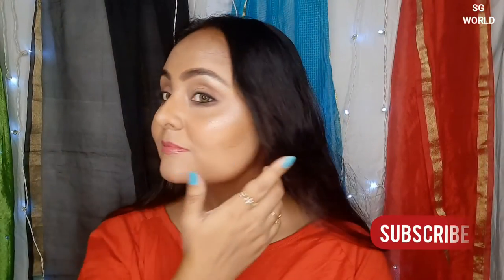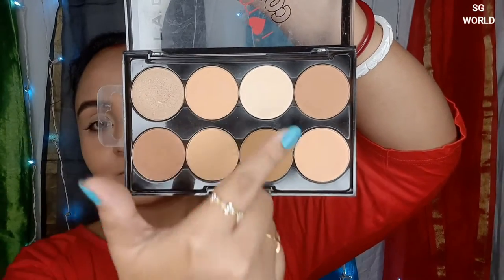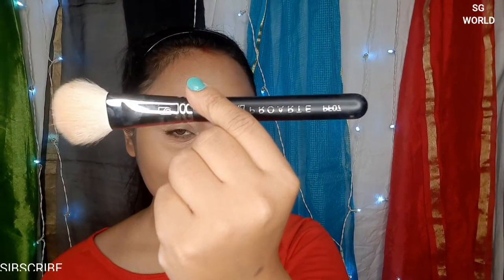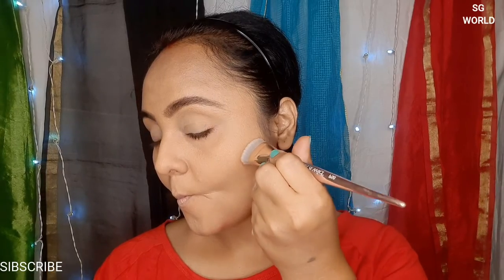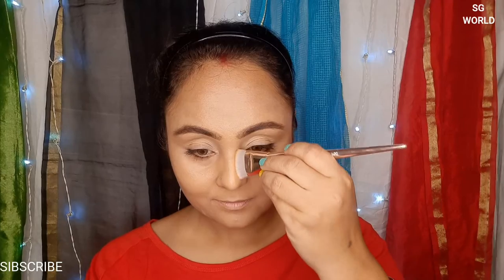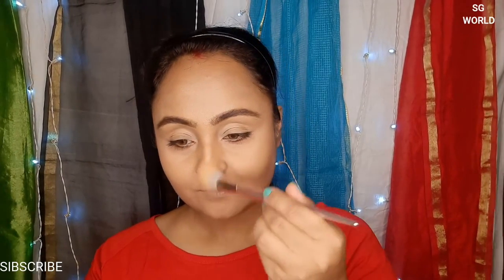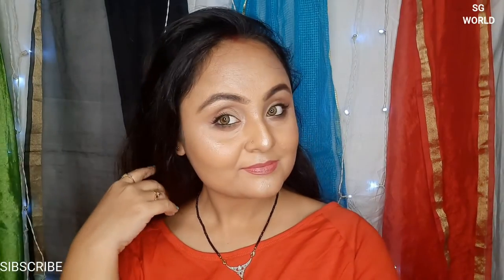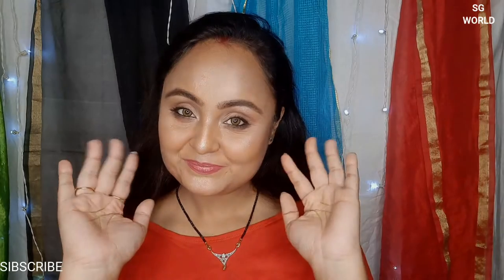Face Contour In Easiest Way || Best Contour Technique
Hello Gorgeous, I will Show you today how to contour your face in easiest way and makeup your makeup like pro just use little products.

Love you😘